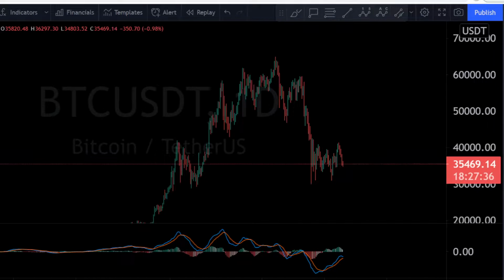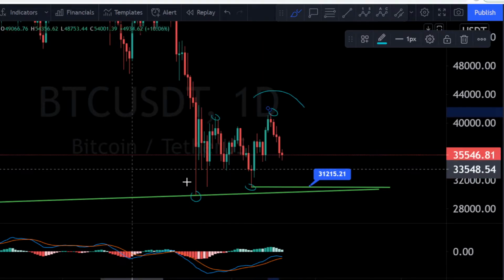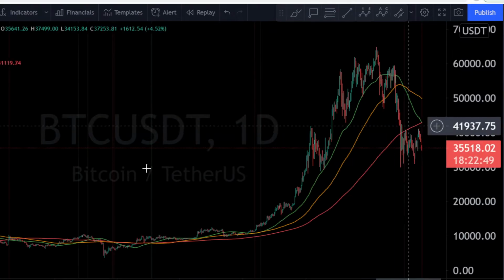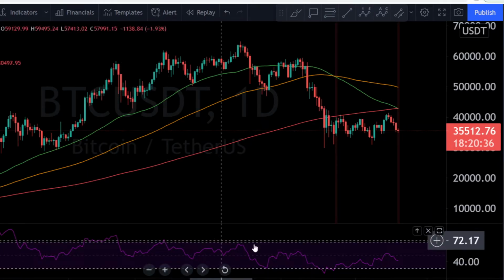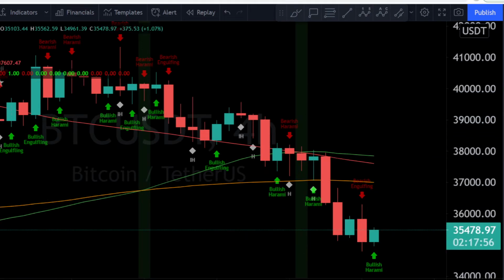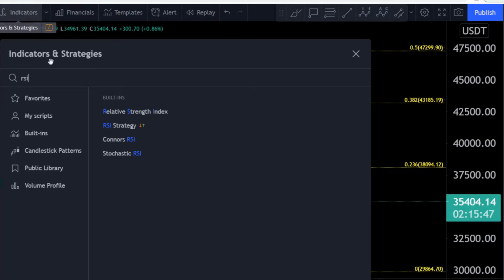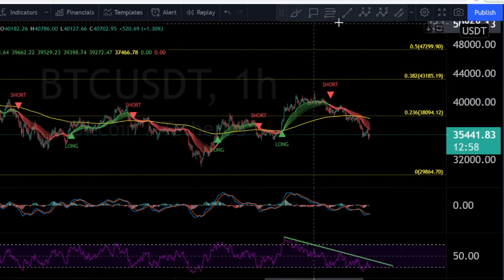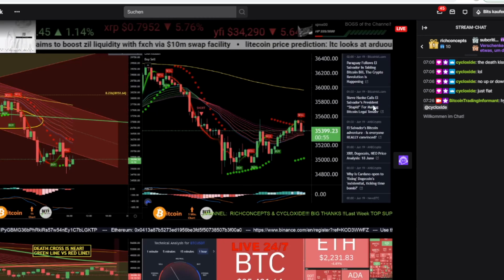Bitcoin Death Cross NOW!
Every Day a new technical Analyse from your Bitcoin Trading Informant!

2. Livestream 9 Cryptos Buy and Sell Signals and more!

3. Livestream Doge & TESLA Buy and Sell Signals Live 24/7

4. Livestream ADA & SHIBA Live Buy & Sell Signals - 15 Min Chart

Bitcoin: 1PyGBMG36bPhRkiRs57w54nEy1C7bLGKTP
Ethereum: 0x0413a87b5273ed1956be3fd5f50738507b3f00a0

This is not a financial adivse!

Every Day a bitcoin video TA update on Youtube! BITI NEEDs YOUR SUPORT!!!